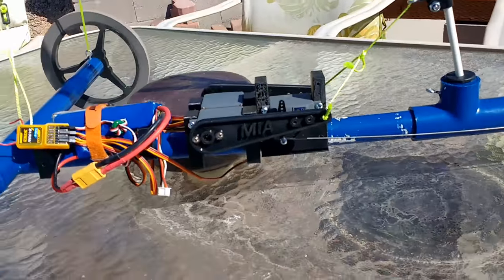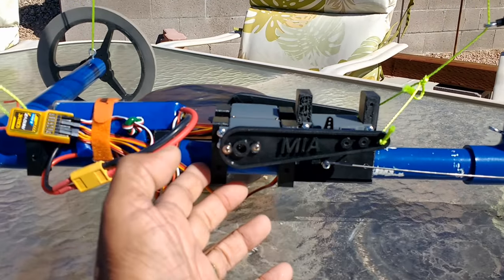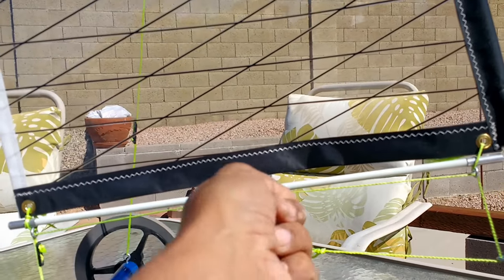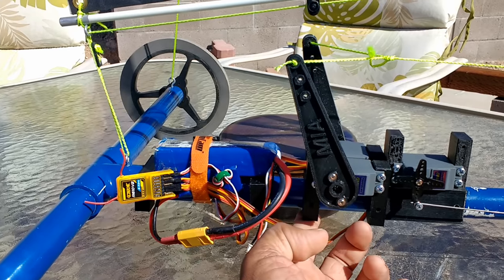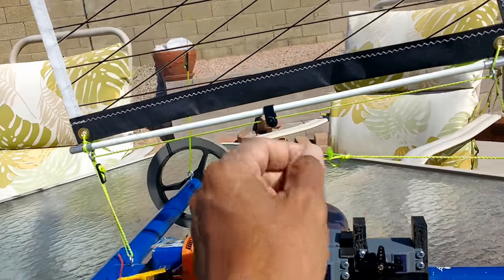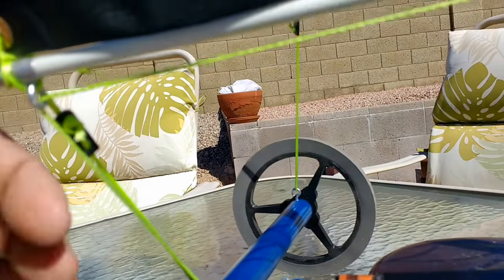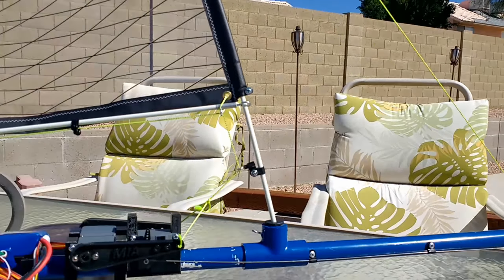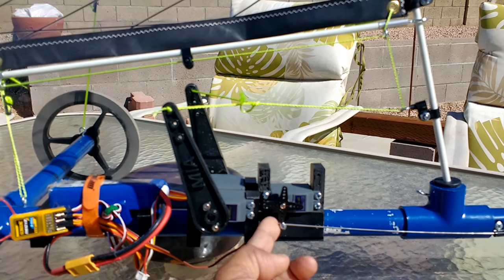MIA PVC Trike A Sail™ RC Land Yacht with DUAL SERVO SAIL CONTROL Video 1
MIA PVC Land Yacht RC Version. AKA as RC Land Sailer, RC Char a Voile, Carro Vela. This is one of various designs I did in PVC tubing. This one has a similar "T" shape main frame to the original aluminum  and smaller MIA Trike-a-Sail™, except in Poly or PVC Tubing.  The sail is a typical RC Land Yacht sail but made from thread reinforced clear mylar with Dacron edging and batten pockets.  What is neat on this one is the use of a double servo for the sail boom control.  One STD large servo was good in mild winds but for heavy wind sail control, I wanted double the strength and decided to use 2 servos for extra torque.  Both servos are mixed via the transmitter so that they both pull the sail at the same time.

Not all PVC landyachts are the same. The trick is in the actual dimensions, moment arms, weight distribution and manufacturing details.

I designed this MIA Poly RC Land Yacht on the computer and build it from that design. The Thumbnail shows the actual  CAD design from which I built this model.  All 3D printed parts were also part of the design with slight modification for the dual servo sail control.

A second video will show the model running.